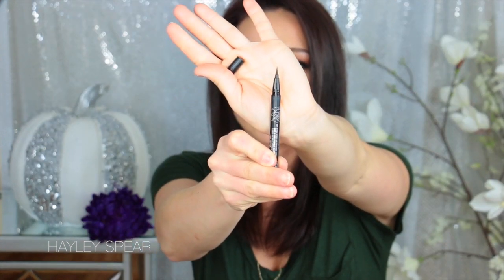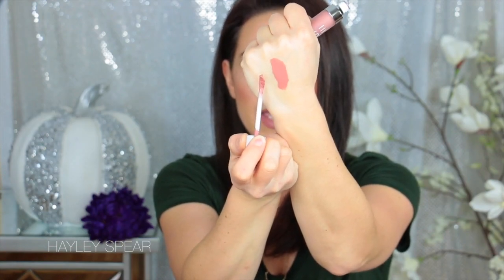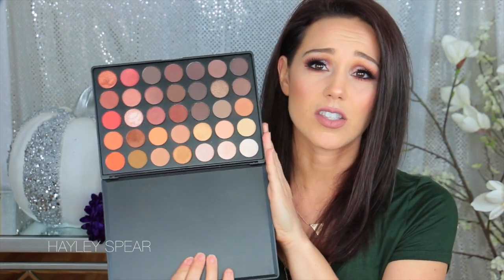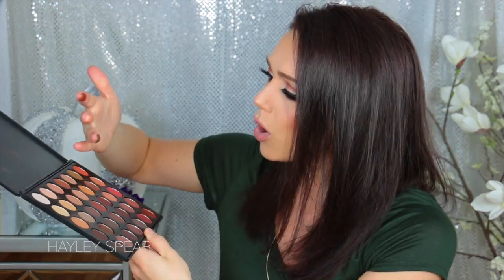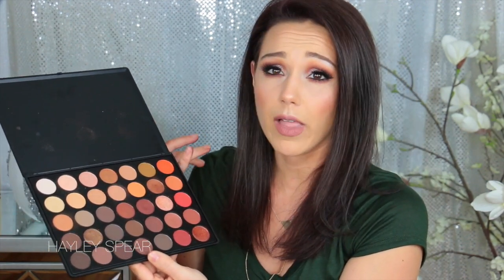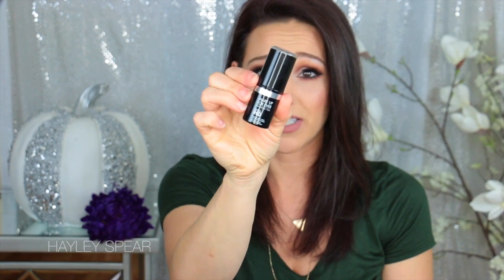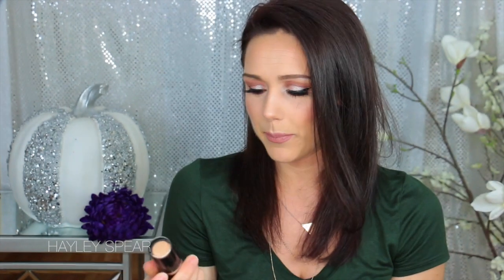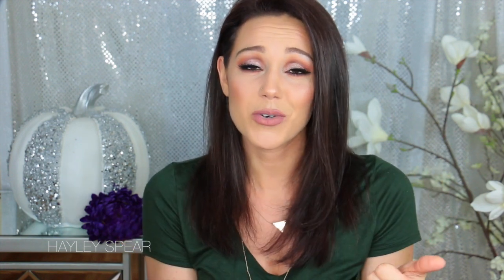OCTOBER BEAUTY Favorites 2015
Hey guys! ***OPEN ME for details!! ***Here is my October Beauty Favorites video! Everything makeup & beauty related! Everything is listed below!! Give this video and like if you love beauty favorites!

Products Mentioned:
Kat Von D Tattoo Liquid Liner (Trooper)
Hourglass Ambient Blush (Mood Exposure)
Dose of Colors Liquid Lipstick (Truffle)
GlamGlow Clearing Treatment
BLVD. Brush Shampoo & Conditioner (lemongrass)
Makeup Forever Ultra HD Foundation Stick
Morphe M439 (Foundation Brush)
Laura Mercier Transluscent Loose Setting Powder

Code will automatically be applied at checkout! Valid through 12/31/15

Hey guys! My name is Hayley Spear & I created this YouTube beauty channel because I fell in love with makeup tutorials and watching beauty gurus. I am a young woman from Maine & I love making beauty videos! On my channel you will find drugstore makeup tutorials, high end makeup tutorials, makeup reviews, tag videos, contouring and highlighting and lots more beauty related videos!